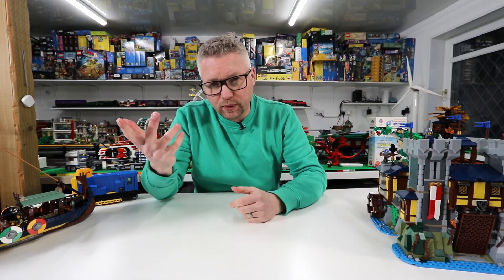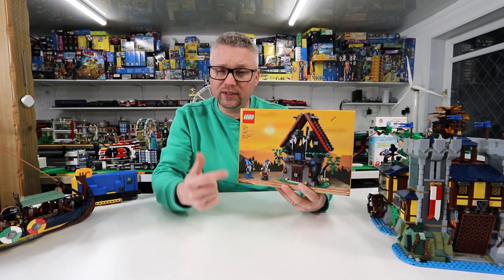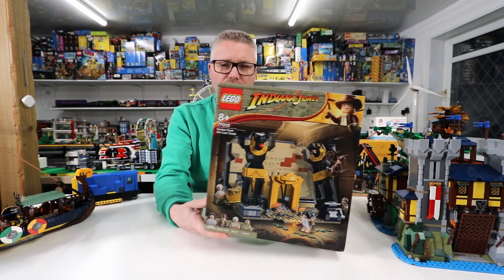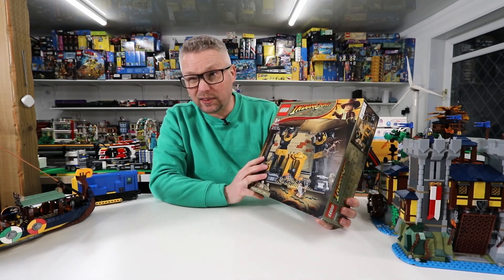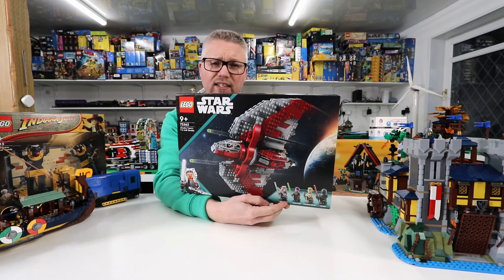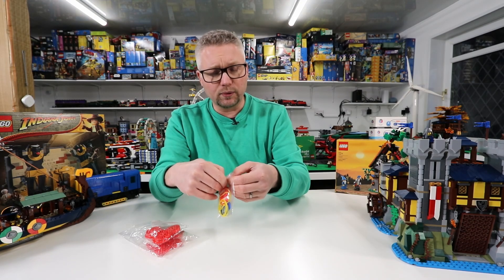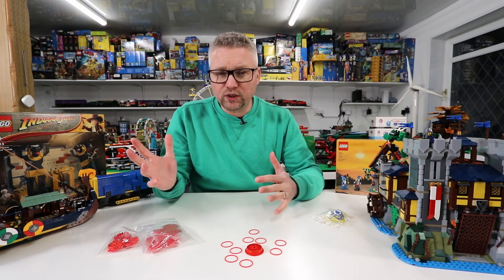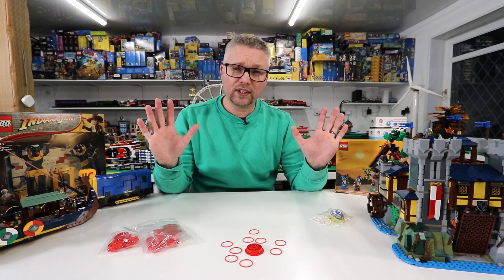LEGO Haul and Traction for Trains! Alternative Rubber Tyres for Train Wheels.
This is a small haul which features some new train wheels and some alternative tyres for LEGO Train wheels, these are useful for getting the Hogwarts Express, or the Orient Express working when adding power.